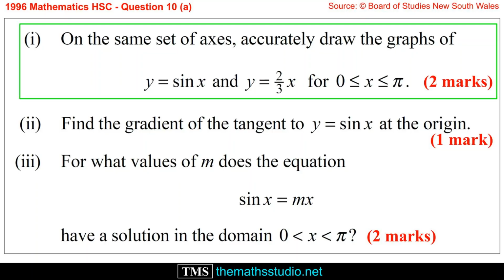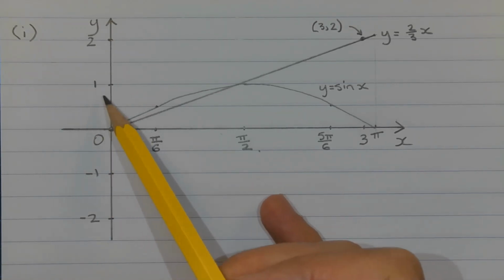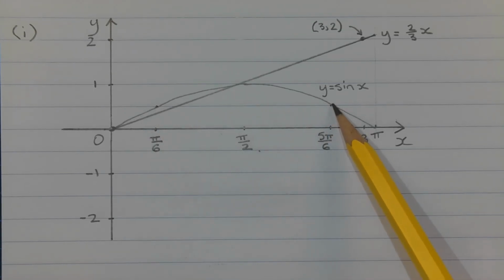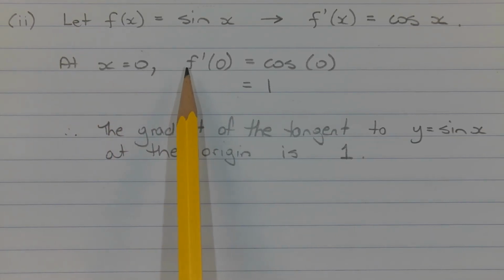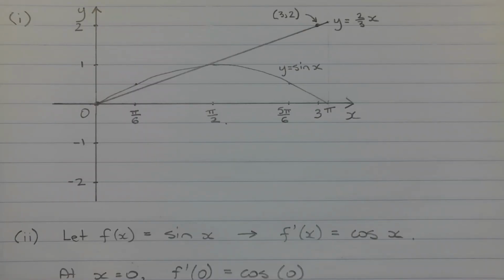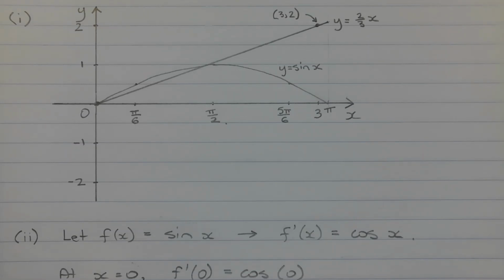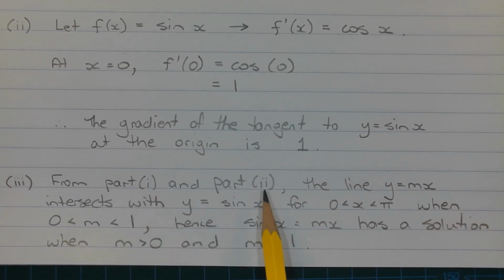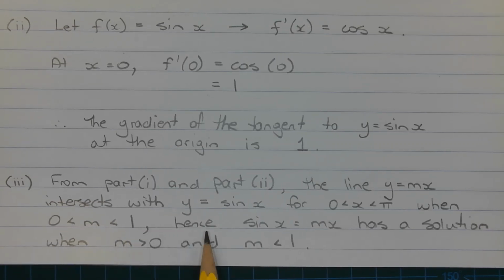1996 Maths 2u HSC Q10a Graph line y=2x/3 & curve y=sin(x) & find m such that sin(x)=mx has solution